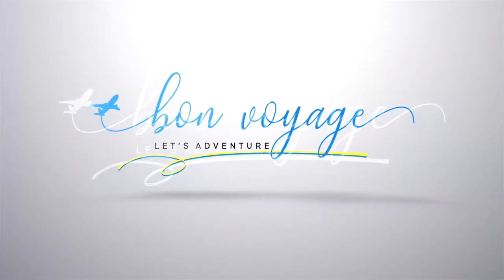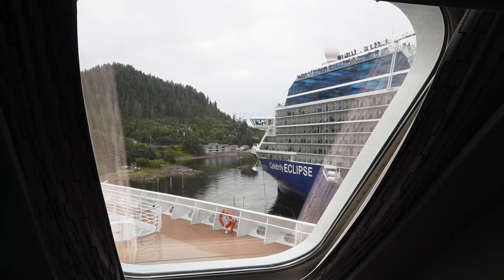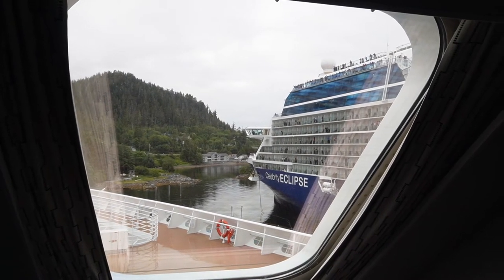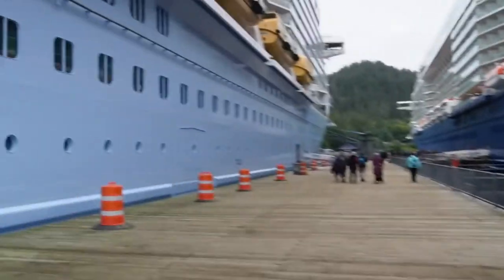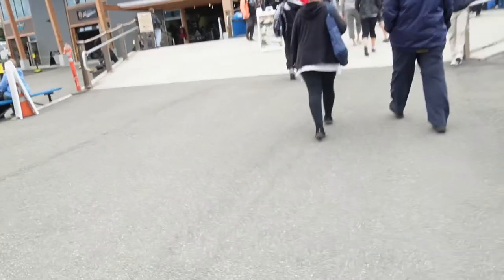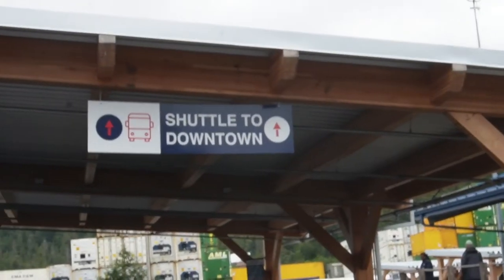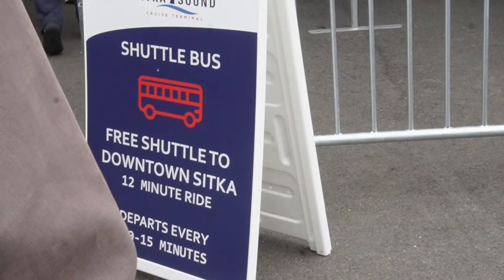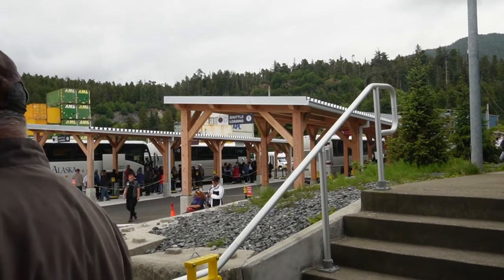Cruise Stop SITKA: Self-Guided Walking Tour Around Town!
This video explores Sitka, Alaska and explains how to get to downtown Sitka on your own and enjoy the sights and sounds of the quaint pedestrian only area, at your own pace.  Sitka is a beautiful place, only accessible by boat or plane.

Join me on an unforgettable self-guided walking tour of Sitka, Alaska! On board the Ovation of the I took the chance to explore this beautiful city on my own and it was a breeze. With so much to see and do, you'll be amazed at how easy it is to create your own adventure. From historic landmarks to breathtaking wilderness, I'll show you how you can experience it all without a shore excursion.

"Sitka is an island community boldly living between the mountains and sea, where the arts flourish and an ancient native culture still thrives. Surrounded by rainforest, we share our home with brown bears, bald eagles and all five species of Pacific salmon. In Sitka, we are deeply connected to the natural world around us. It informs our culture and inspires our art" (Visit Sitka.org).

HELPFUL INFORMATION:
 We enjoyed walking around and seeing all the sights, but make sure you factor in the shuttle transport both directions!  Also, how many ships are there at the same time?  This will affect how your day will go, but just be flexible and have a plan!

PICK ONE TYPE OF ACTIVITY:  Do you want shopping or nature?  IT IS HARD TO SEE EVERYTHING!

Many people opted for ship shore excursions that took them on hikes or various other areas to view wildlife.  Book your excursions early because they do sell out, fast!

I enjoyed walking around the downtown and I hope this helps you decide on what you may want to do when in Sitka!

               for new travel tips, extend your cruise ideas
               and cruise destinations PLUS INSPIRATION!  It's FREE! 🌐
My name is Bonnie and I love to travel!  Cruises, planes, trains, automobiles!  I am hoping that my experiences and tips will make it an easy transition to your next vacation/holiday!  My background has been in travel for most of my life, so it seems fitting that I show you the how to's and whys of anything travel!  I especially enjoy cruising and I am thankful to have been on over 24 cruises. Planning trips to me is so fun and rewarding!  Please watch and learn along with me as we travel and experience the sights together!   Bon Voyage, let's adventure!